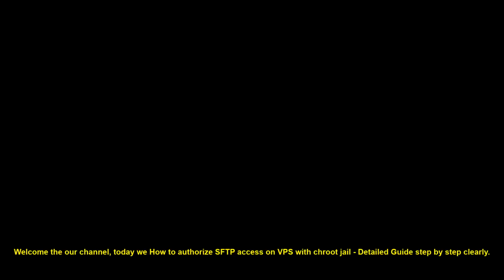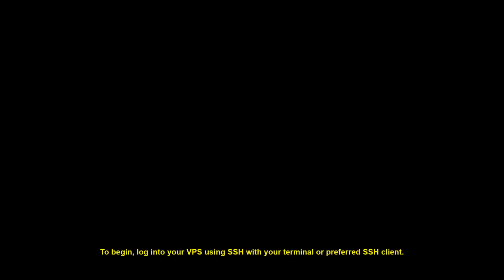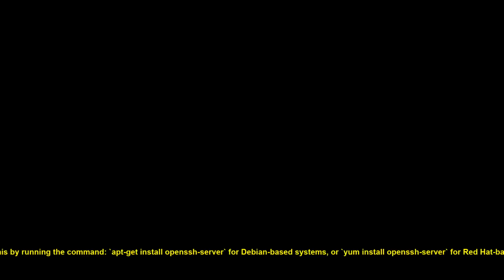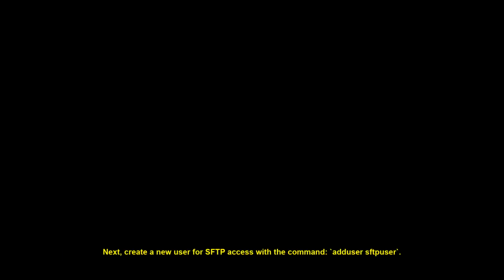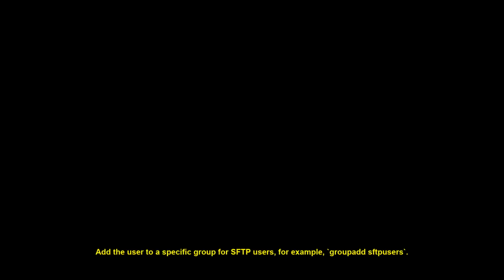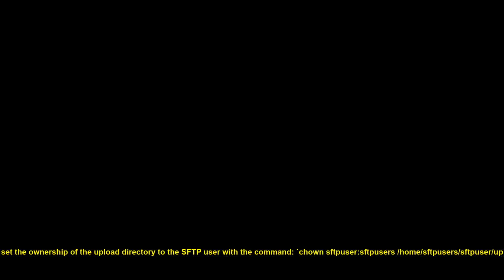How to authorize SFTP access on VPS with chroot jail - Detailed Guide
Unlock secure file transfers on your VPS with our detailed guide on how to authorize SFTP access using a chroot jail. This step-by-step tutorial covers everything from setting up your server to configuring user permissions, ensuring your data remains safe while providing necessary access. Whether you're a beginner or an experienced user, this video will help you enhance your server's security and efficiency.